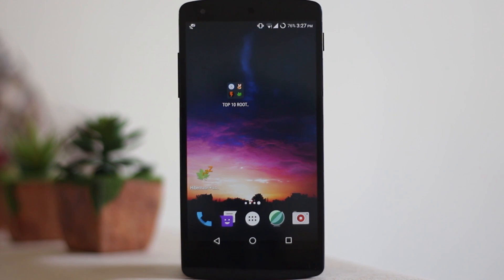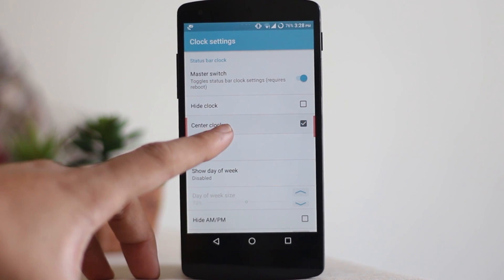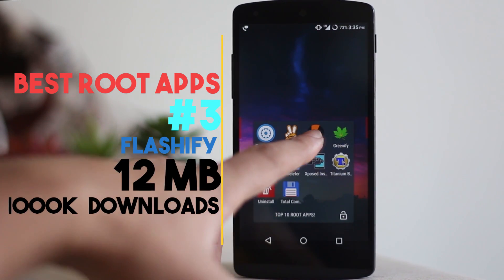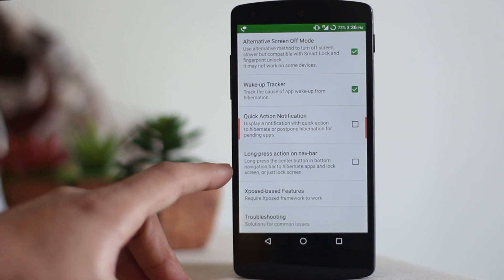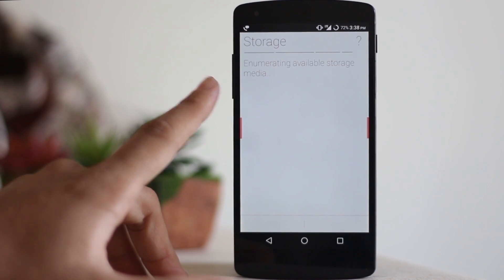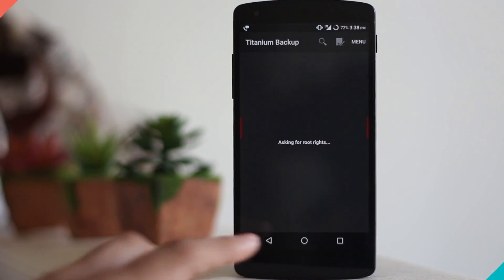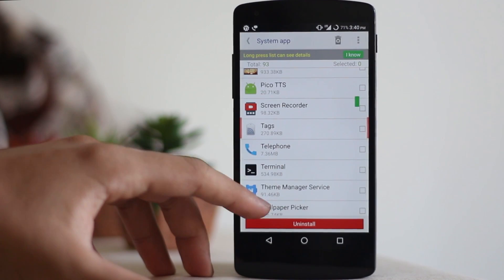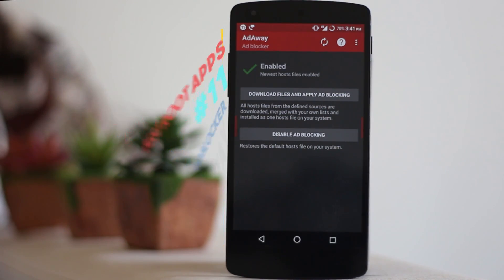Top 10 Unique Root Apps! || Must Have Root Apps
Must Have Root Apps
Top 10 Unique Root Apps for Android